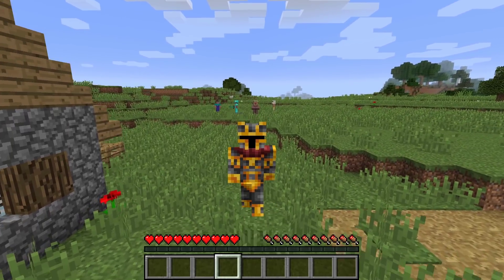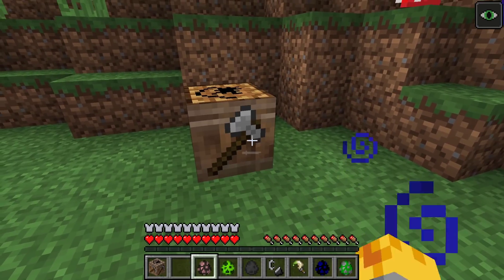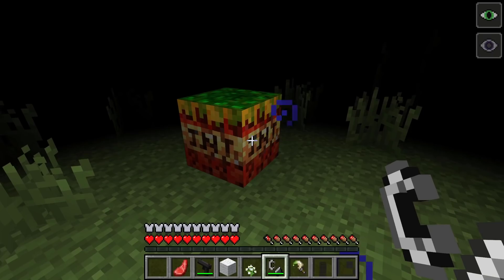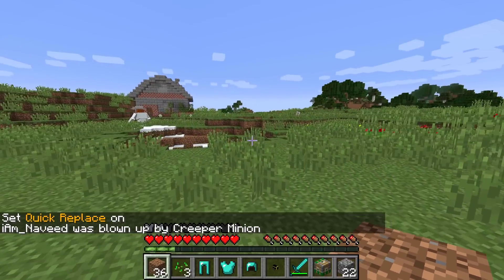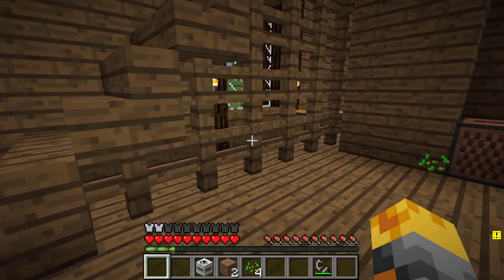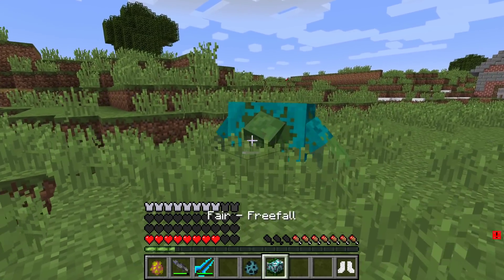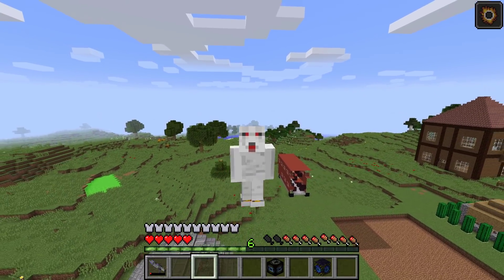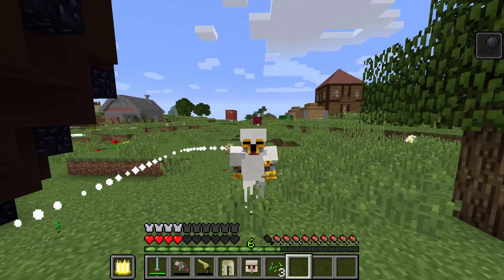Minecraft FORBIDDEN UNDERGROUND HOUSE with CHEST FURNITURE MOD / DANGEROUS ITEMS !! Minecraft Mods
Minecraft NOOB VS PRO VS HACKER VS GOD HOUSE FORBIDDEN UNDERGROUND HOUSE with CHEST FURNITURE MOD / DANGEROUS ITEMS !! Minecraft Mods - Hidden in an underground secure base, Noob Vs Pro Vs Hacker Vs God has taken items that shouldn't be added in to our world map.